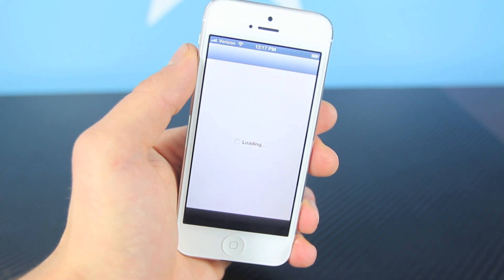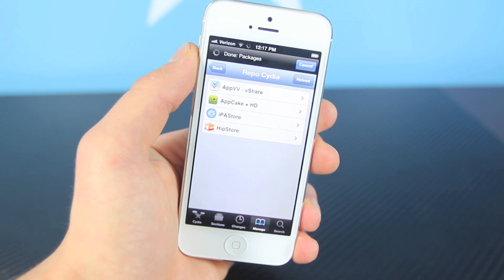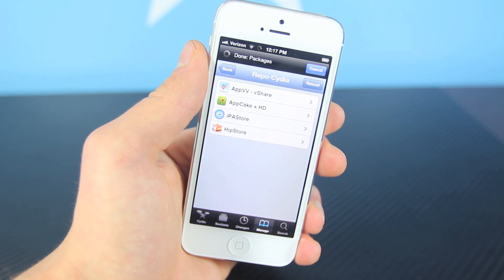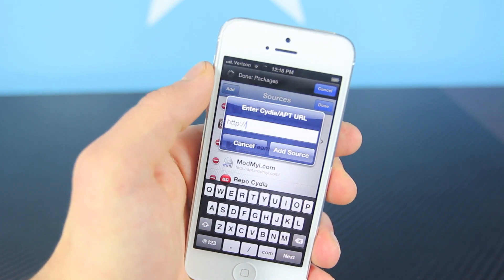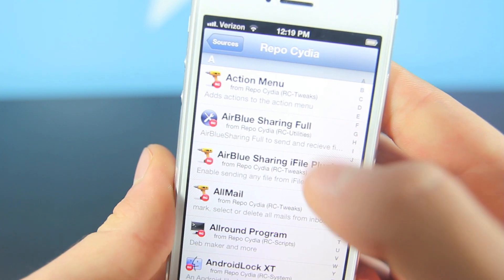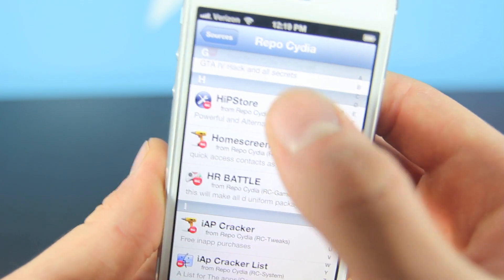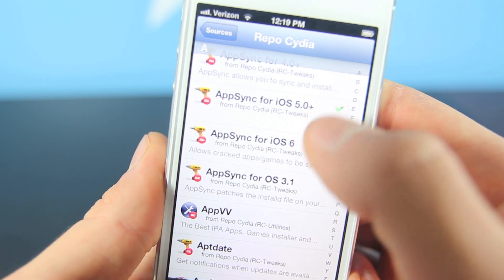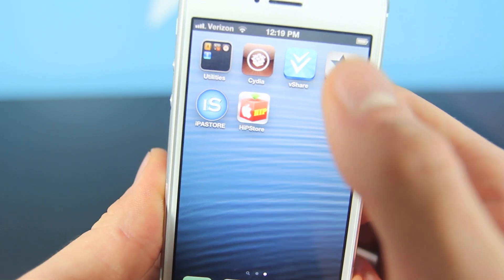The 4 Best Installous Alternatives 6.1 - vShare, IPA Store, AppCake & HipStore 2013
Quick Video How To Get The 4 Best Installous Alternatives. vShare, AppCake, IPA Store & HipStore. 2013 & 2012 Updated Apps.